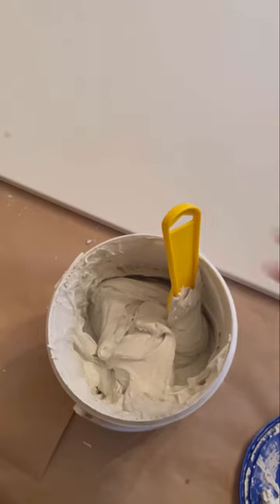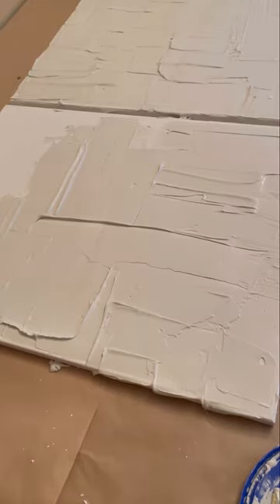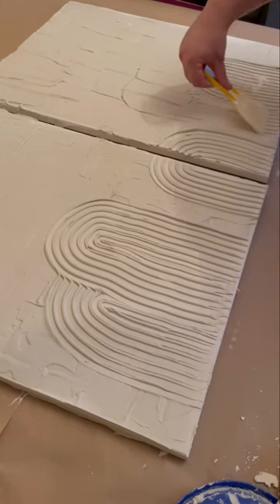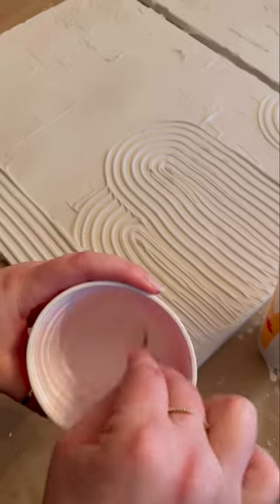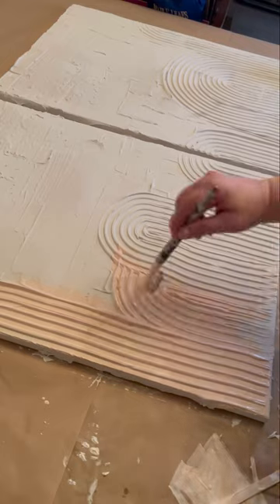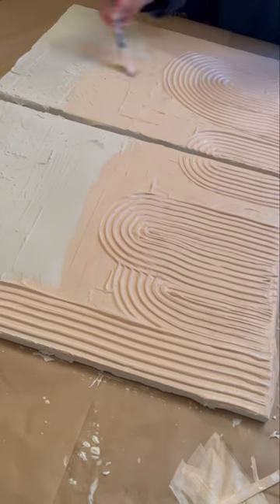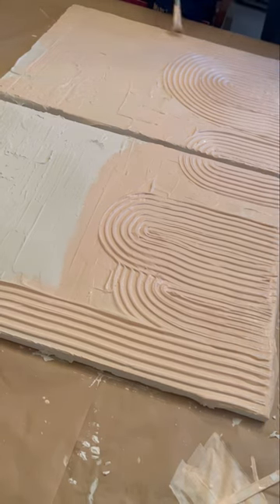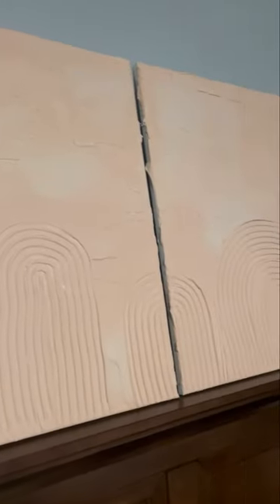How to Create Easy Affordable Textured Wall Art | Boho Minimalist Plaster Art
Hi, I'm Jess. I'm a self-taught artist located in St. Catharines, Ontario.

I started sharing my artistic journey as Aesthetically Jess on the internet (just for fun) in 2019 and have since turned it into a business.
I am a strong believer in community over competition, which is why I share so much of what I have learned with other artists and I want to extend my knowledge to those here on